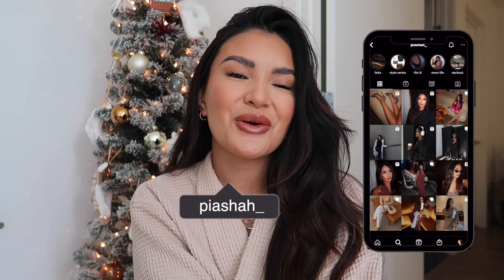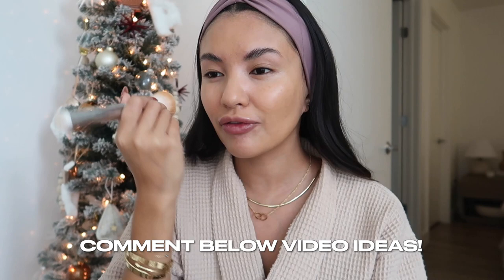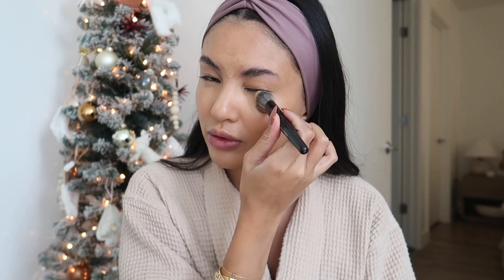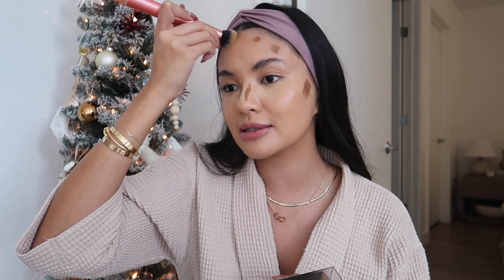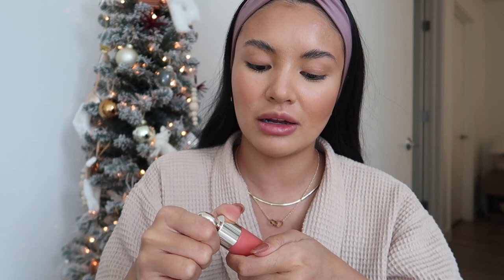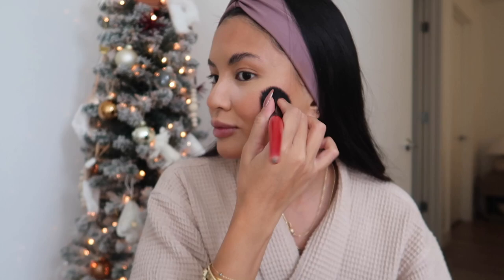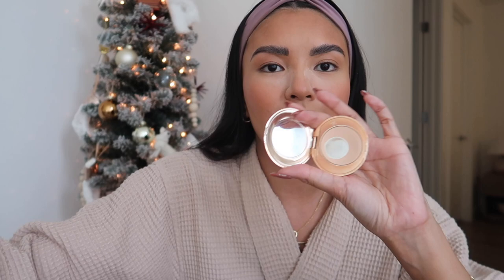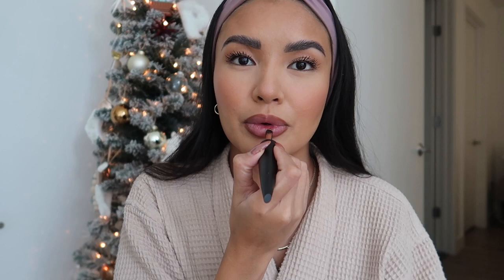VLOGMAS DAY 1: get ready with me!!!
Welcome to VLOGMAS! let me know what you'd like to see more of & I'm so excited to spend the next 25 days together!
xx,
Pia

MAKEUP USED:
bronzing stick
bronzing powder
cream blush
powder blush
pink setting powder
setting powder
brow pencil
lip cream
lip gloss

SHOP MY MUST-HAVES:
Beauty Blender Dupe
Tongue Scraper
Setting Powder
Water Bottle
House slippers
Tea Kettle
Pimple patches
Workout shoes
Alarm clock
Everyday lipstick
Diamond pinky ring